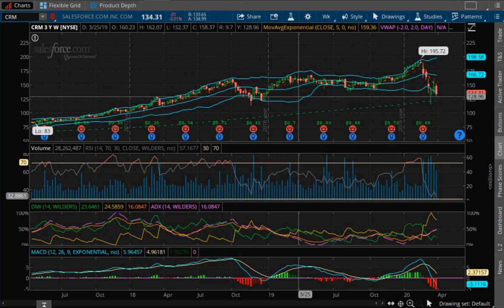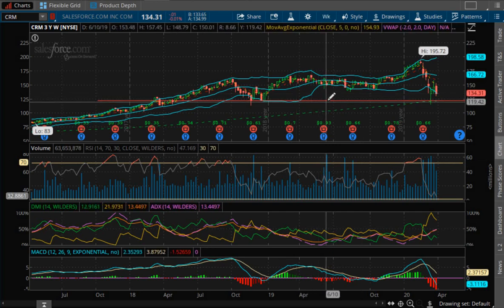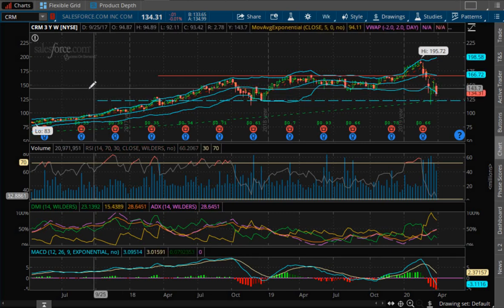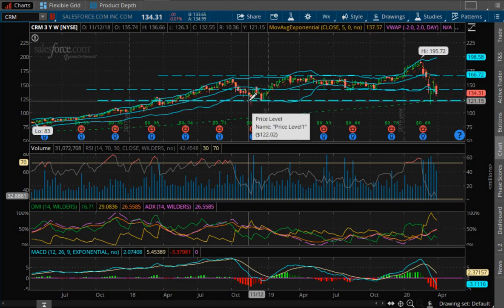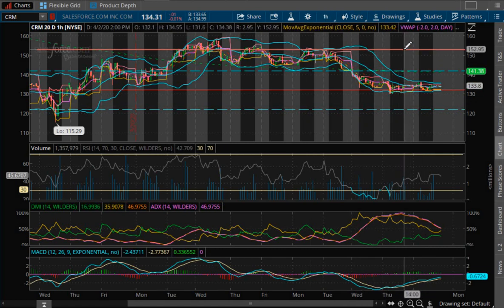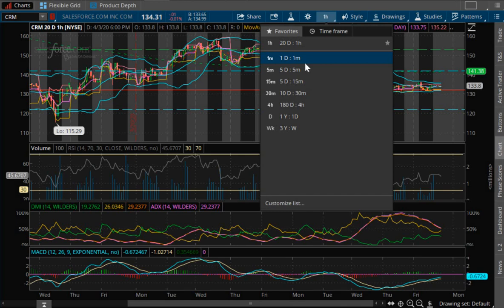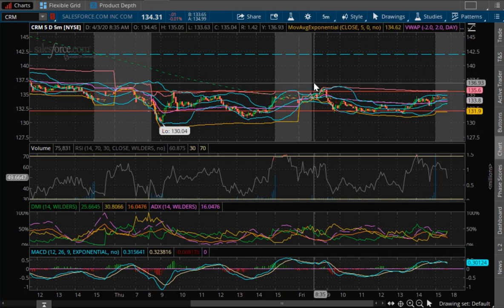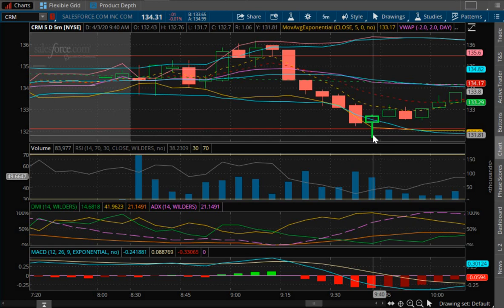How to use Support and Resistance to become a profitable trader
-ABOUT US-